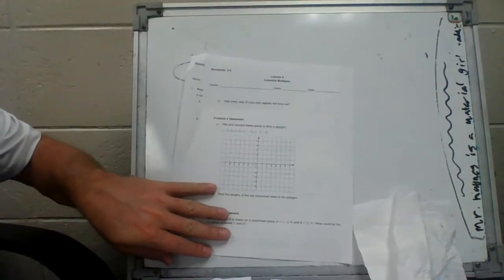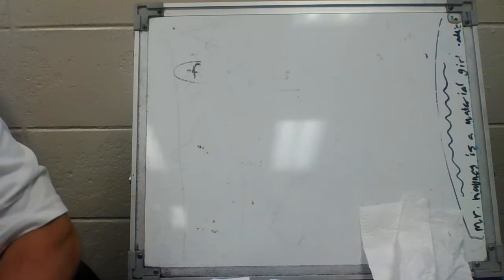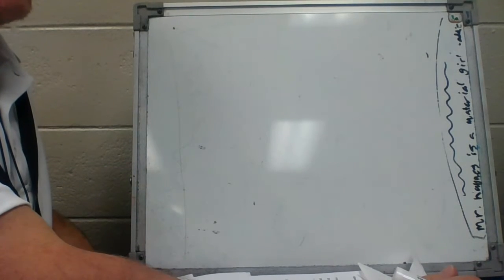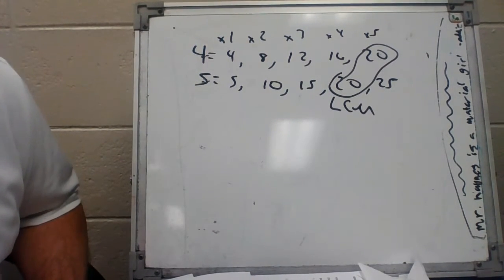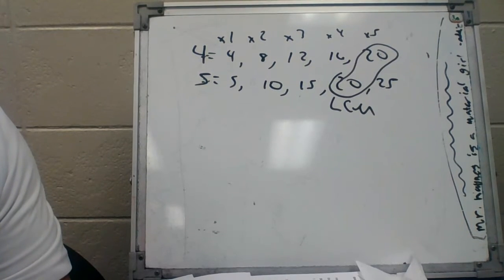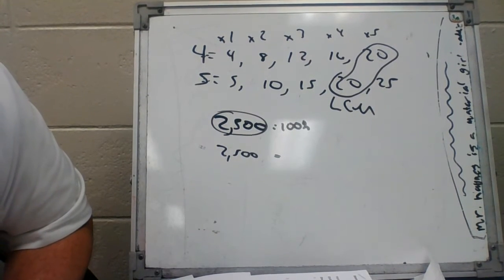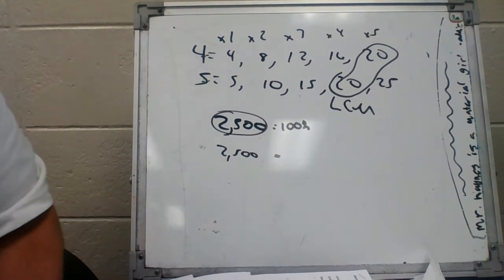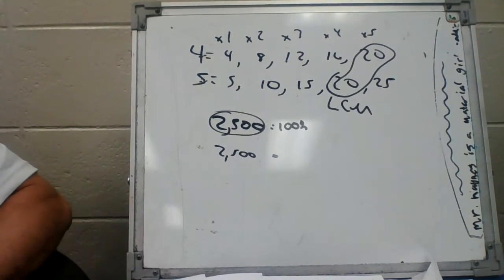UNIT 8 Lesson 8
Common Multiples